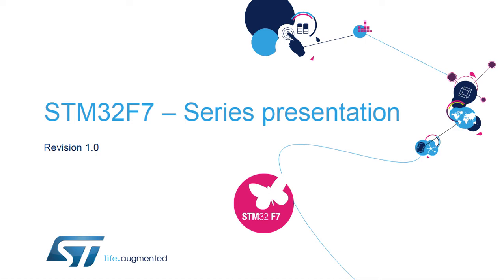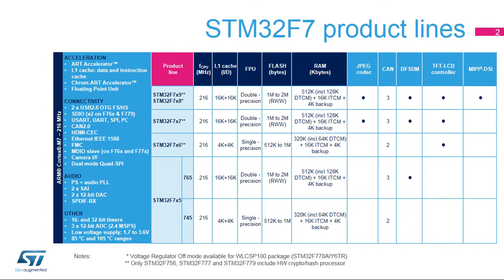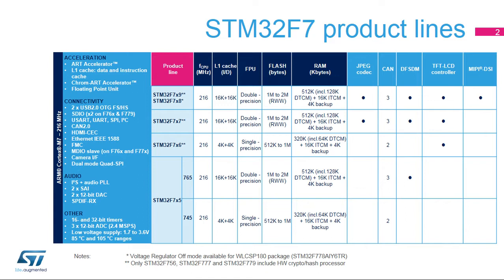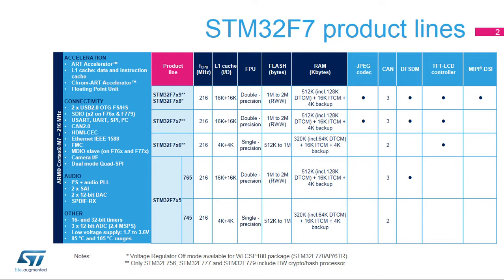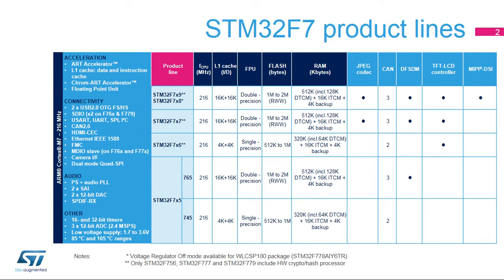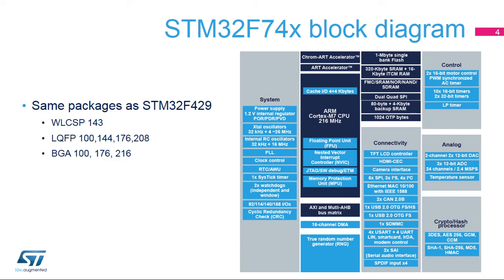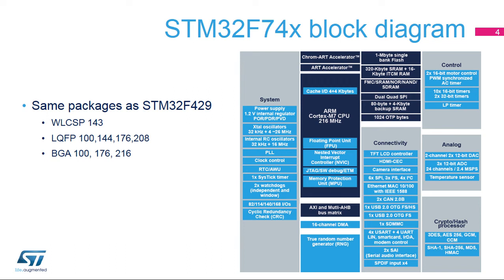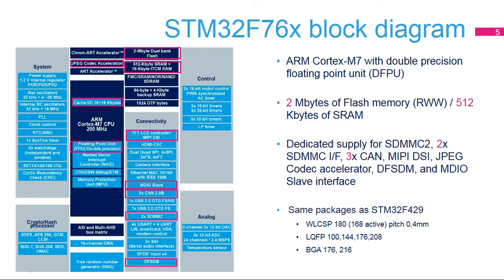STM32F7 OLT - 2. Introduction - Product serie